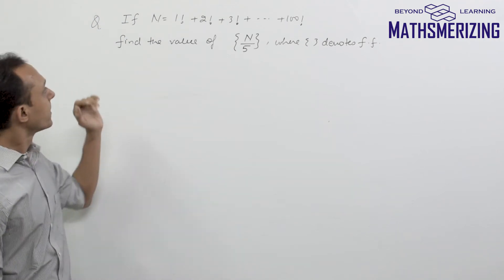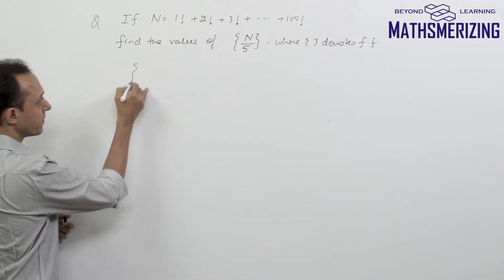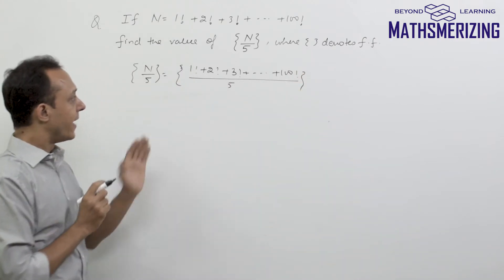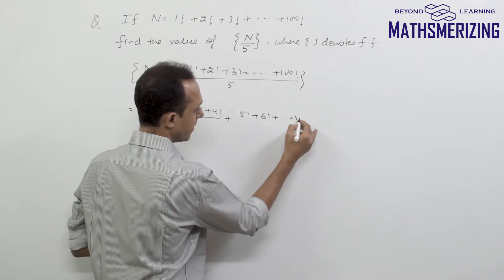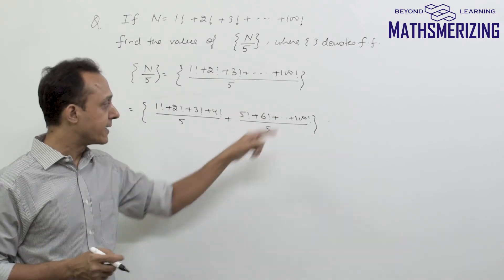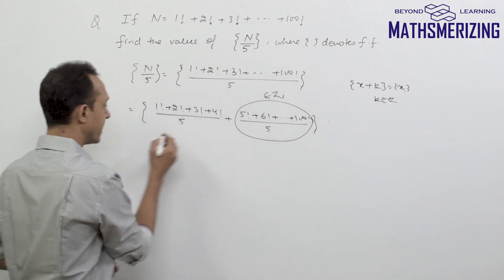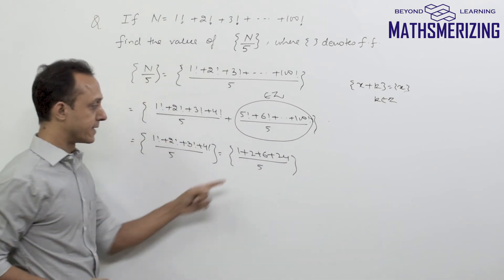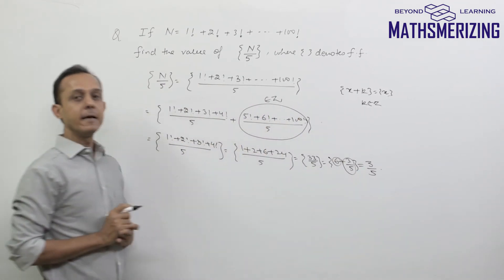Factorials; Solved example 4: Find the value of {(1!+2!+..+100!)/5}